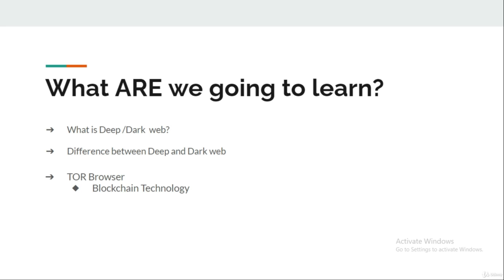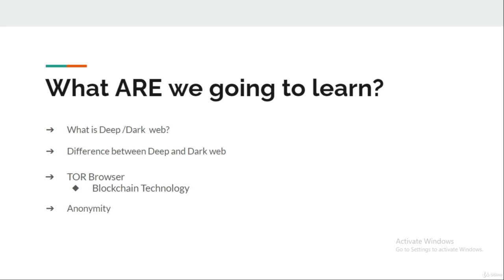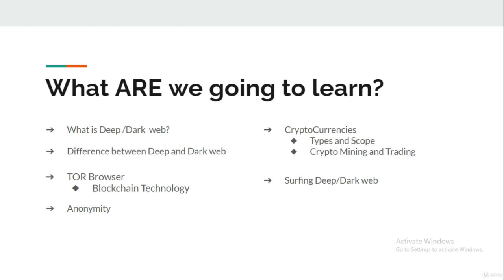Introduction.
Introduction to Dark Web.

Have you heard many times about the deep/dark web but you never knew what it is. Or you you have an Idea of what is it but you never visited this part of the web. Then this course for you. You will learn all the basics of the deep/dark and how to access this part of the web. At the end of the course, you will be able to use the TOR browser as your default browser and surf on all the parts of the Web.

Who this course is for:
Everyone who is interested in learning about the deep/dark web

Requirements
There is no requirement for this course, but you will have to be interested in the deep/dark web topic. You will only need a computer and an internet access